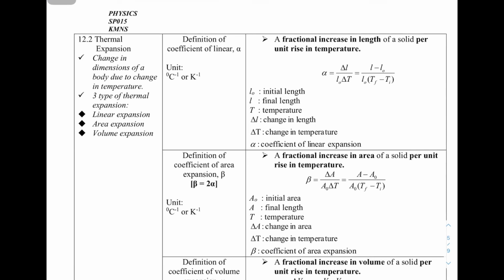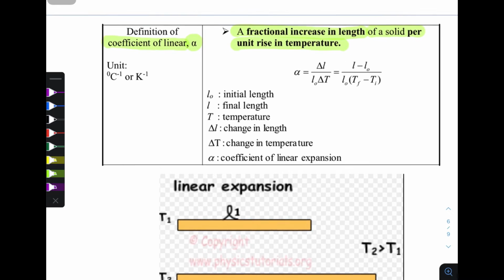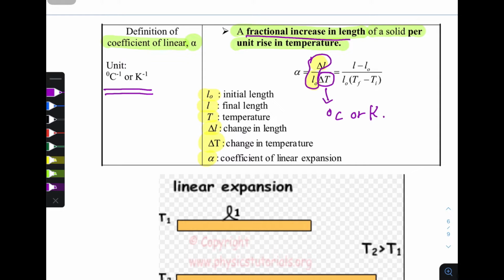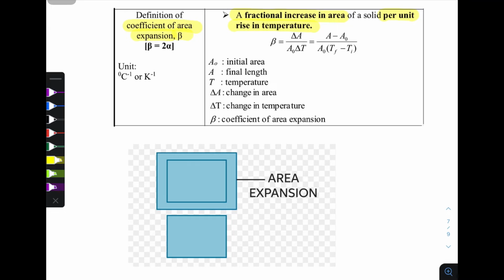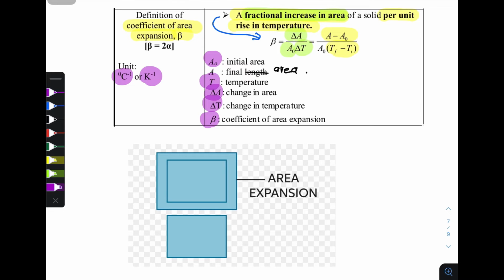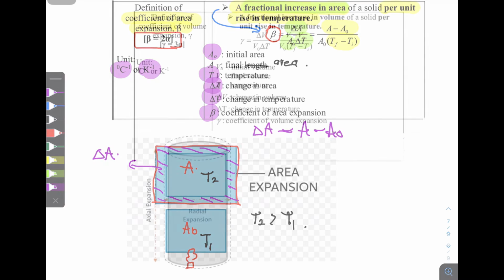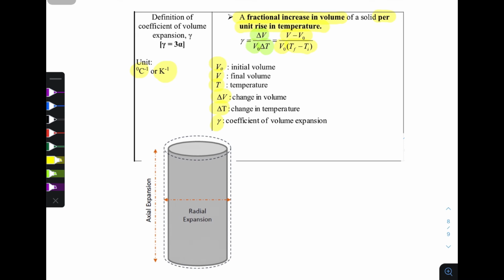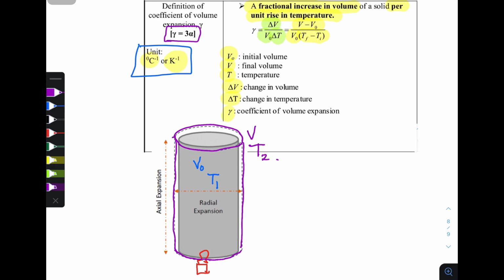Topic 12: Heat Conduction & Thermal Expansion_12.2: Thermal Expansion